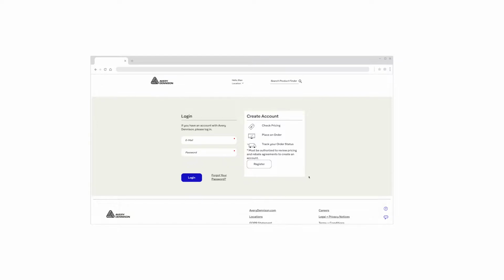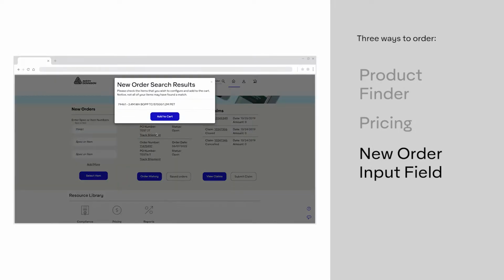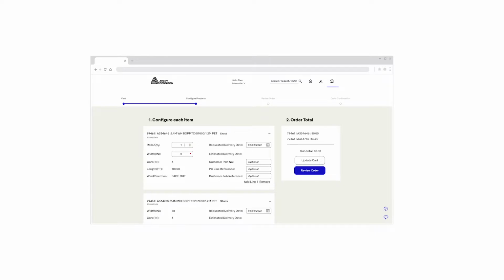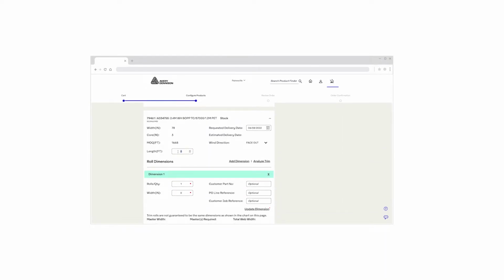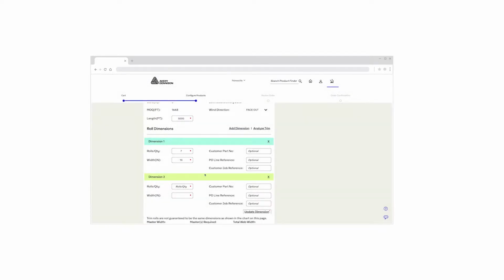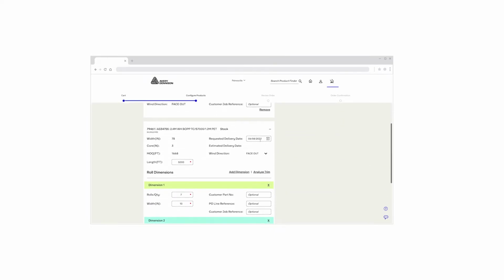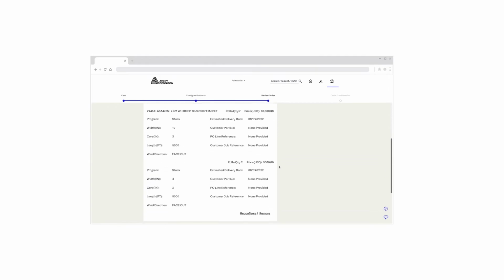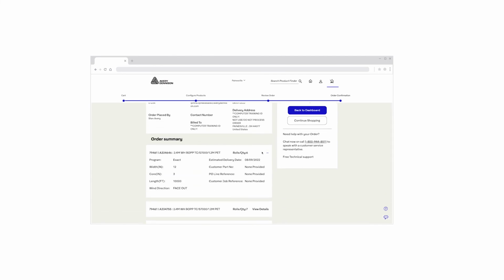Place an Order with the New My Avery Dennison™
My Avery Dennison™ has been redesigned to make navigating the website simpler while making it easier to place an order.